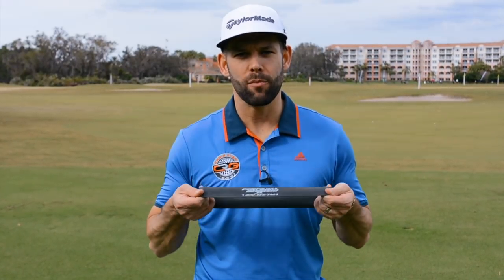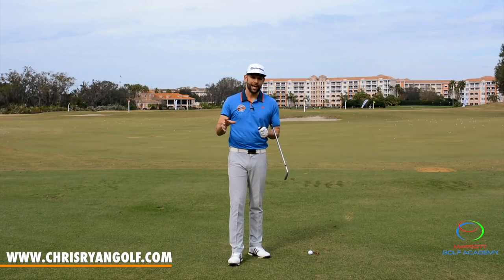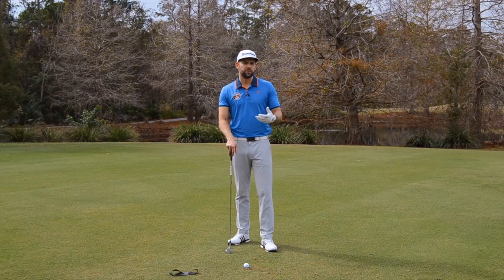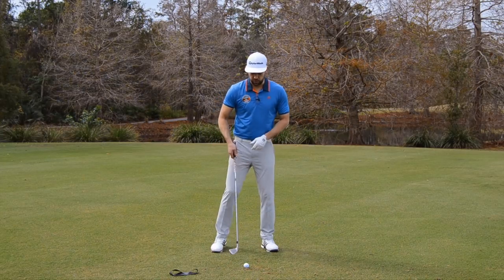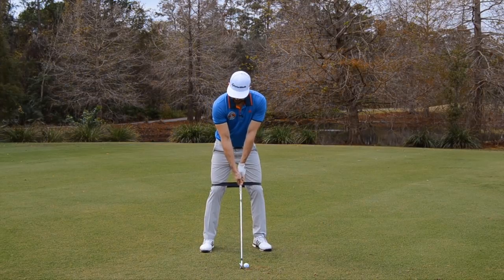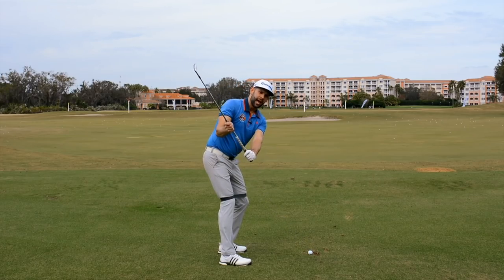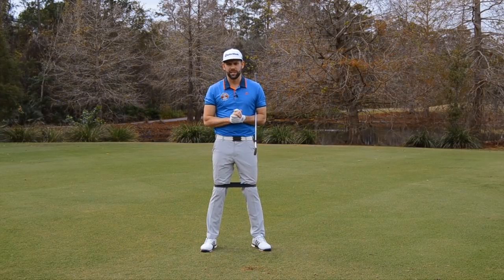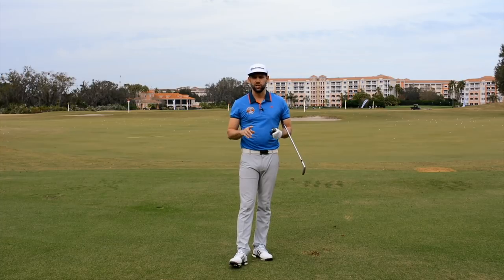HOW TO STABILISE YOUR LEG ACTION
Chris Ryan takes a look at how you can stabilise your leg action in the backswing if yo are the golfer who has excessive lower body movement and an unstable base